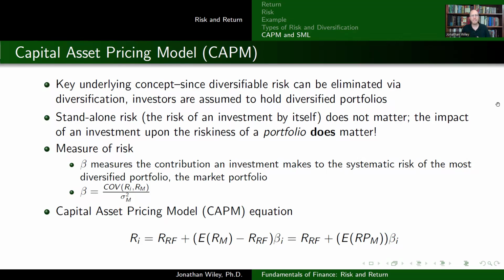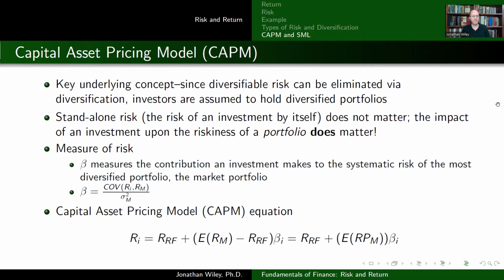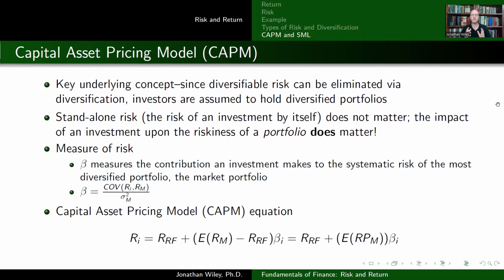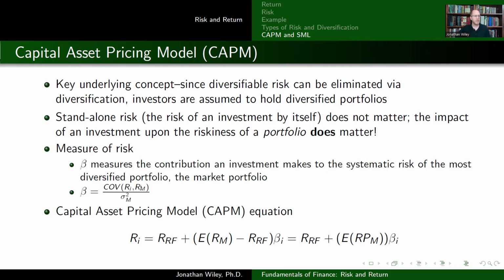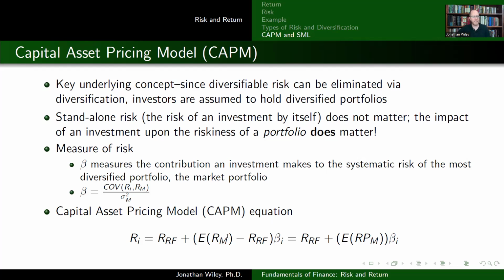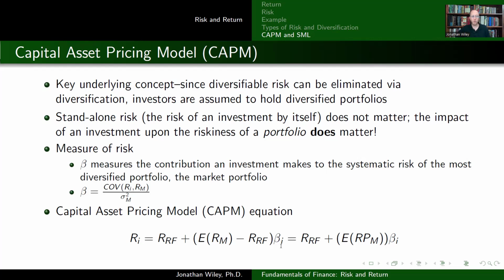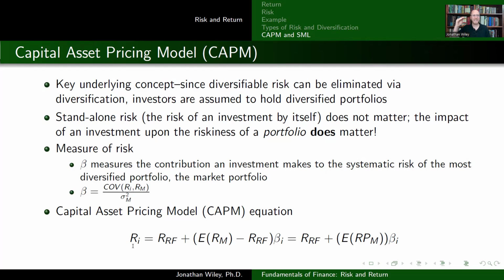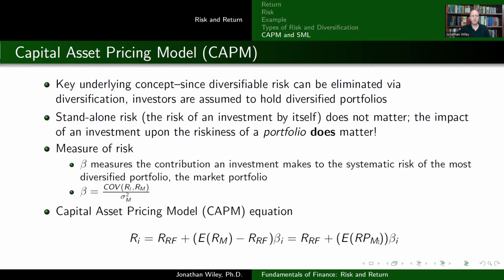Fundamentals of Finance: Risk and Return - Capital Asset Pricing Model (CAPM)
This video reviews the capital asset pricing model (CAPM).